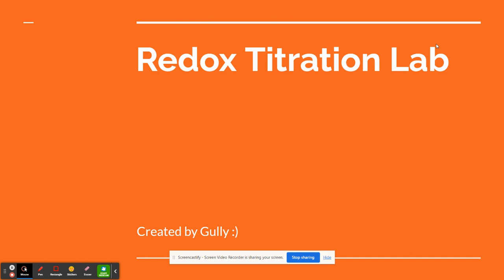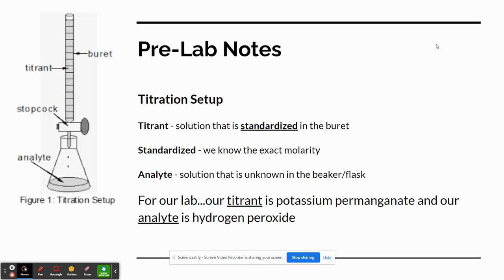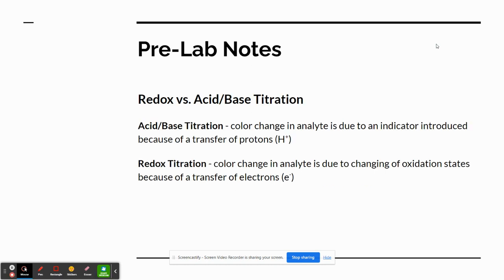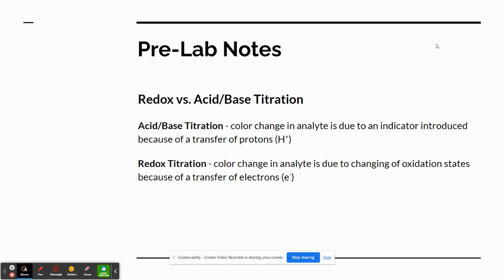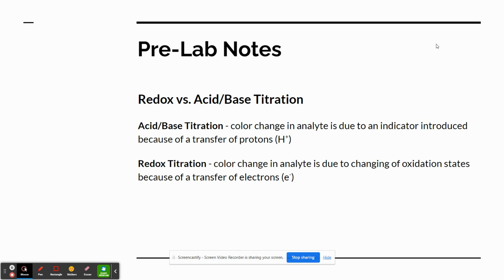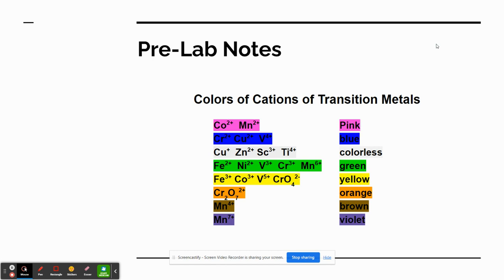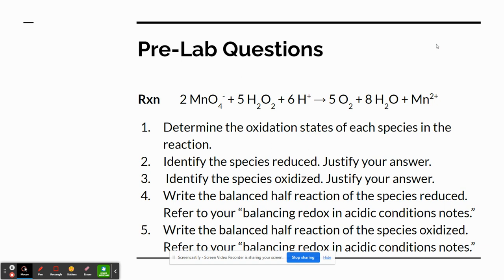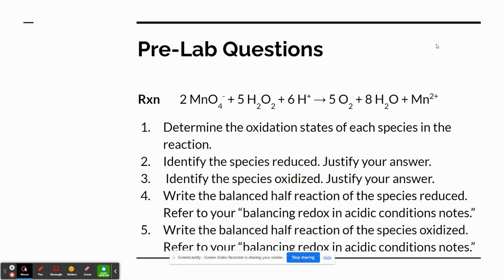Redox Titration Pre Lab Video